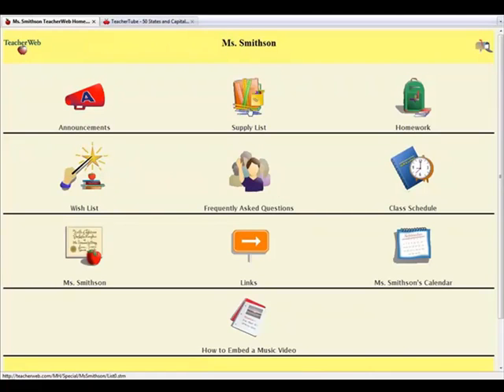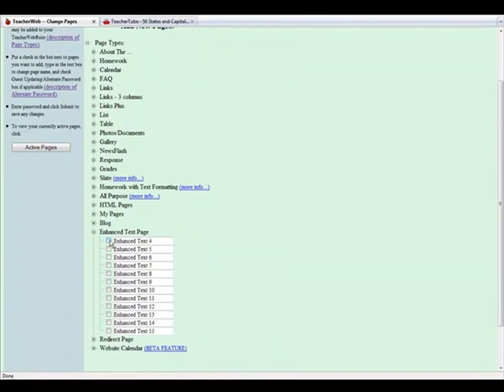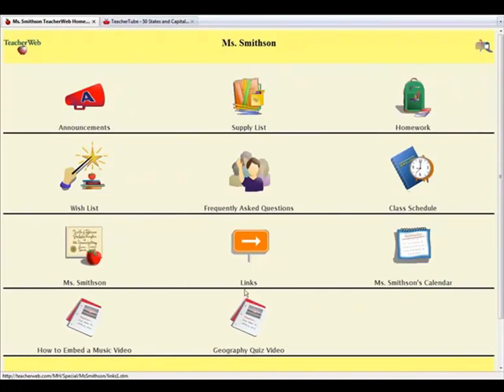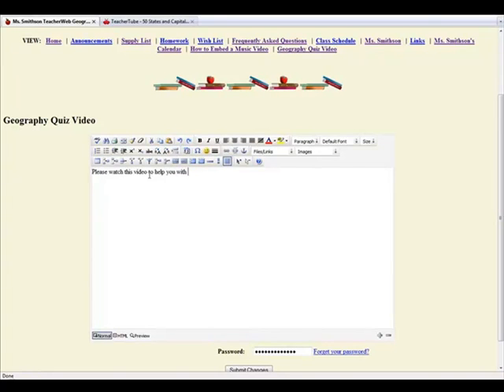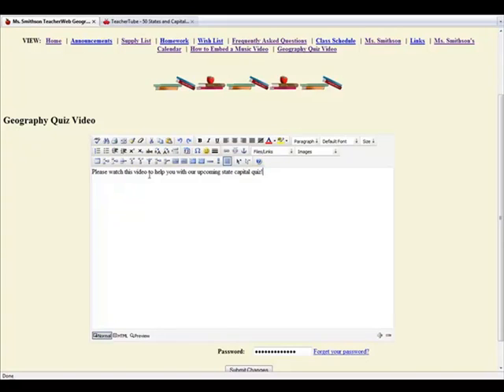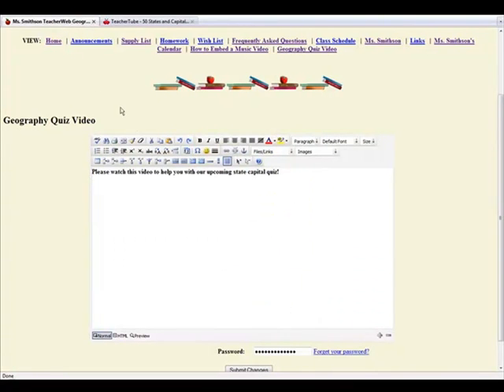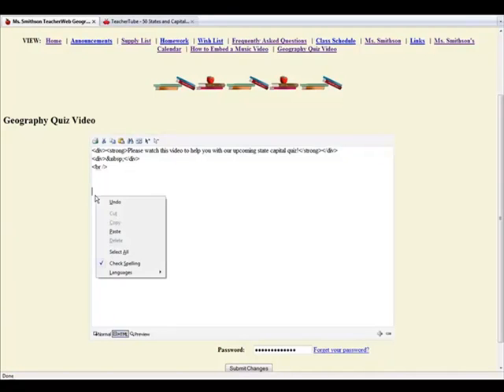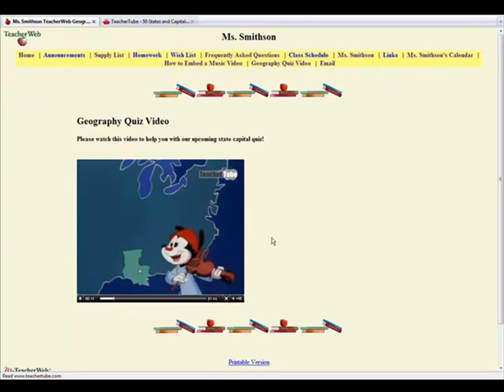TeacherWeb - How to Embed a Video (or other Widgets)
This video shows you how to embed a video into your TeacherWeb site.